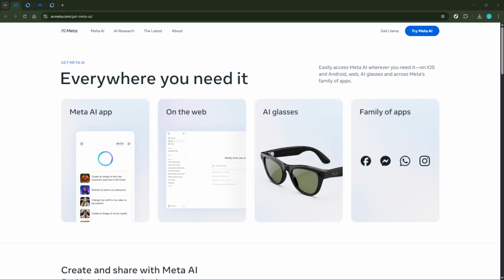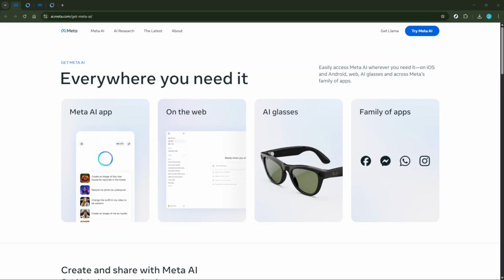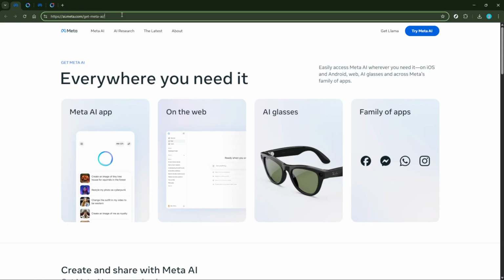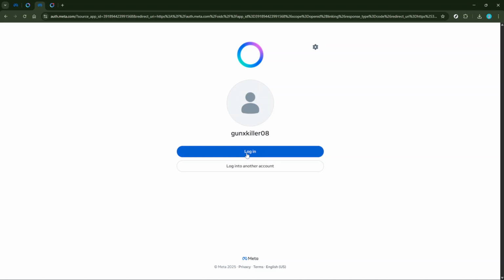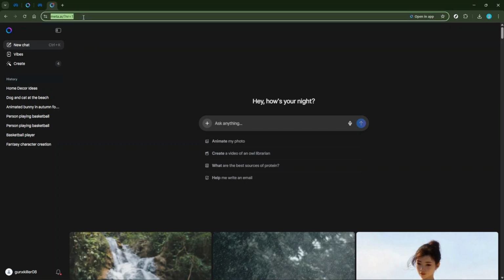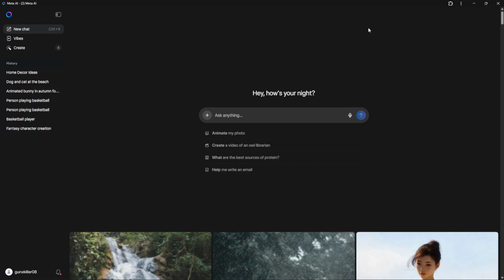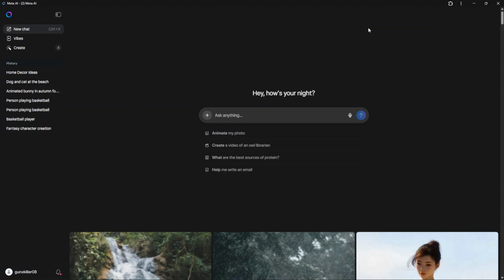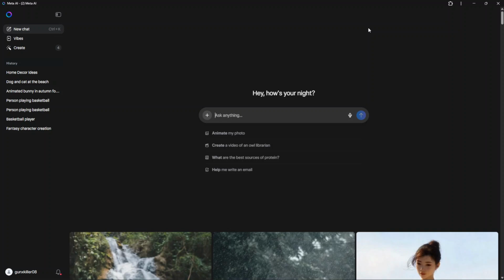How To Download And Install Meta Ai App [2026 Guide]